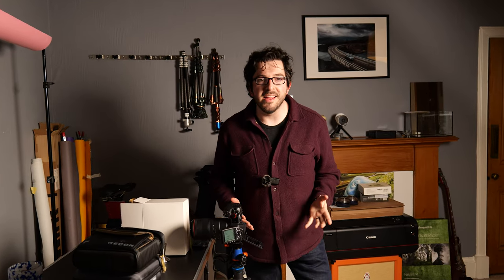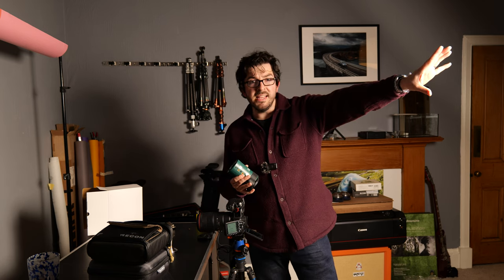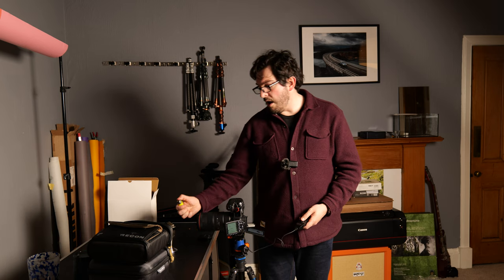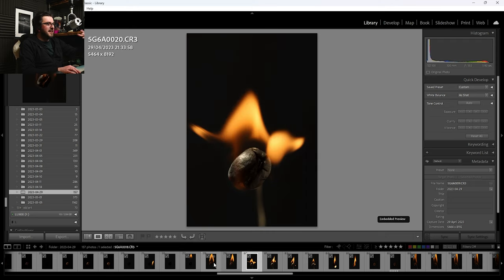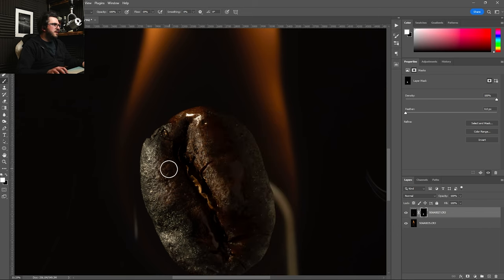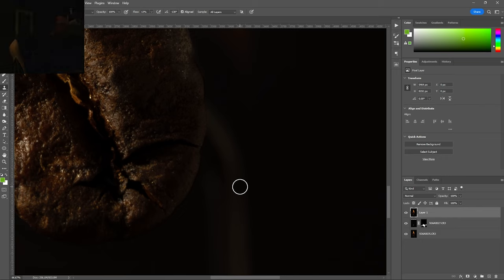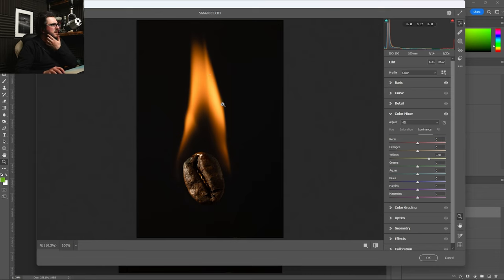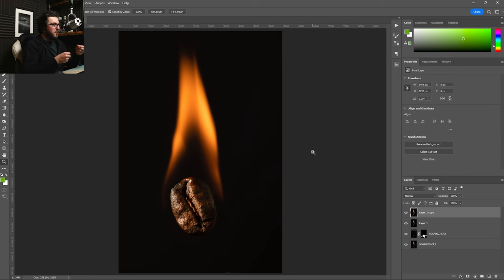FIERY macro at home: Easy tutorial with lighting, editing tips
In this week's macro photography tutorial I show an easy but creative idea you can shoot at home, with all the tips and tricks you'll need to take shots just like it. I put a flame to a coffee bean, resulting in a fiery image that's easy to shoot but looks amazing. I show how I use flash lighting, how I balance my settings to capture fire and how I blend the images together using Lightroom and Photoshop.

It's a great idea to try at home but MAKE SURE YOU DO IT SAFELY. Ensure your room is well ventilated, that you don't have any loose clothing or other materials nearby and that you have a fire blanket or extinguisher on hand in case of accident. If you try this for yourself, you do so entirely at your own risk. Okay? Okay.

The light I use here is the Godox AD100 Pro, which is an excellent hand-held flash that's comfortable to hold and shoot with but puts out a huge amount of power.

Godox AD100 Pro
Godox wireless trigger for Canon